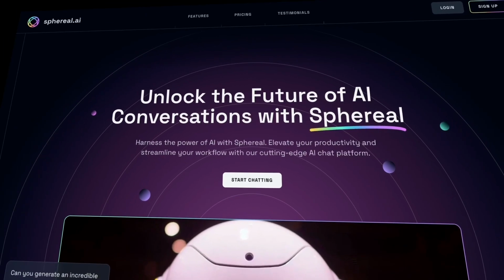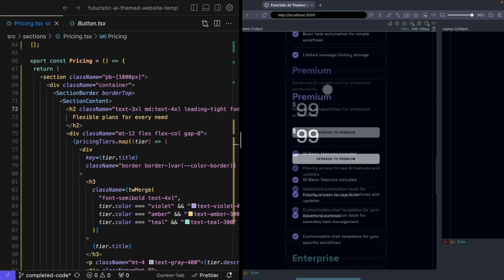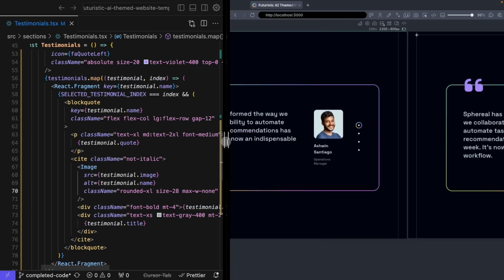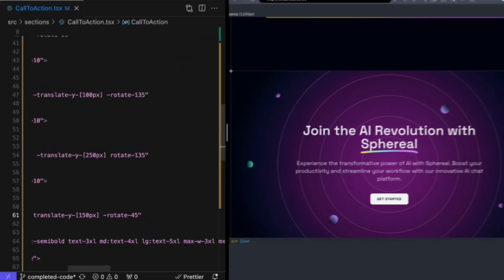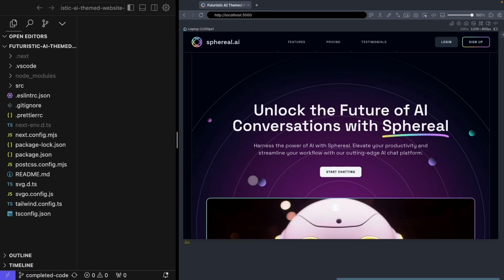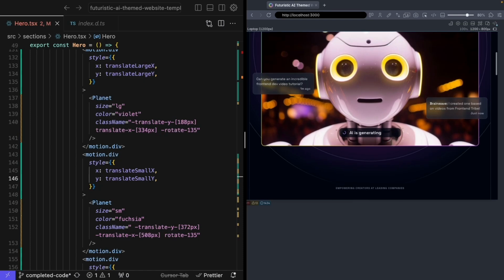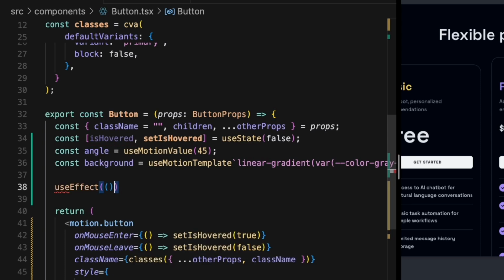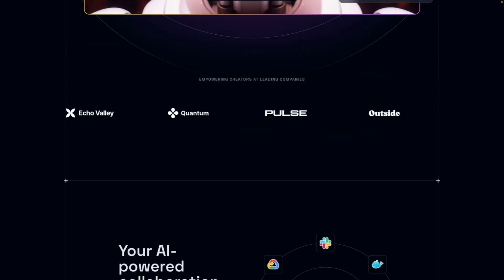Build a 🤩 Futuristic Next.js AI Saas Landing Page | TailwindCSS, React, Typescript and CVA — Part 2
🚨🚨 **Download your FREE Video Resource Bundle Here: 👇:**

**What's Inside the resource bundle?:**
- 🎨 Complete Responsive Designs
- 🚀 Starter Template Files
- 📷 All Images and Icons
- 🎁 100% FREE!

🎯 Part 2: The final chapter of our AI SaaS Landing Page series! In this concluding session, we'll finish our stunning landing page with the rest of the page sections, create some incredible eye-catching animations and deploy it live to the web. Get ready to transform your project into a production-ready website that will wow others!

If you're joining us for the first time, don't worry! Each part is designed to be beginner-friendly with detailed explanations. Make sure to check out Part 1 for the initial setup and foundation of our project.

🔍 In This Episode:
- 🎨 Completing the remaining landing page sections
- ✨ Adding professional Framer Motion animations throughout
- 🌐 Step-by-step deployment to Vercel (100% Free!)
- 📱 Final responsive design touches and testing

By the end of this video, you'll have a fully completed, professionally animated, and deployed AI SaaS landing page ready to showcase in your portfolio!

🕐 **Timestamps:**
00:00 - Introduction
03:28 - Download free resources
04:02 - Pricing section
31:50 - Testimonials section
56:34 - Call to Action section
01:19:35 - Footer section
01:34:54 - Navigation implementation
01:43:21 - Hero animation
02:10:38 - Companies animation
02:29:05 - Pricing animation
02:41:20 - Testimonials animation
02:54:49 - Call to action animation
03:01:03 - Deploy to Vercel

🟣 **Frontend Tribe is on a mission to transform 10,000 lives through front-end development mastery! 🟣**